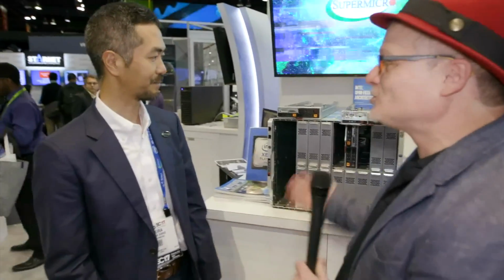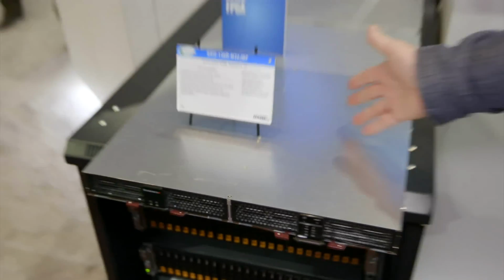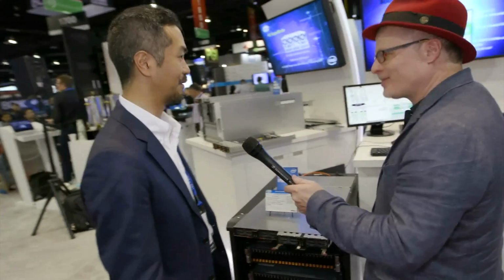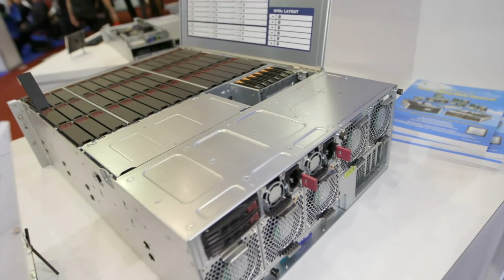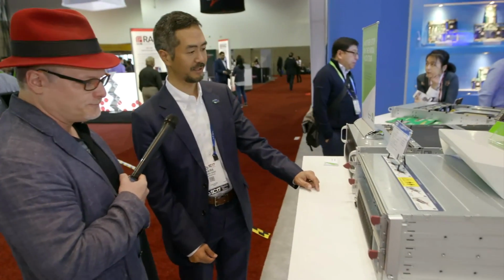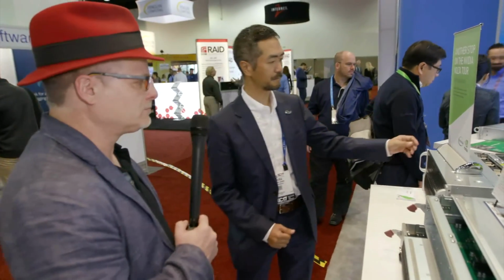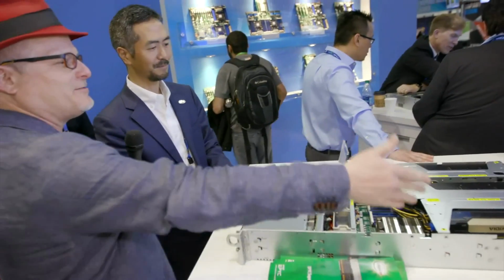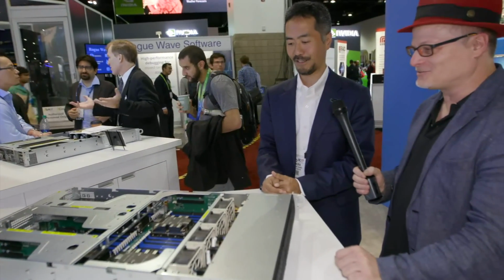Supermicro Booth Tour at SC17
In this video, Akira Sano provides a tour of the Supermicro booth at SC17 in Denver.